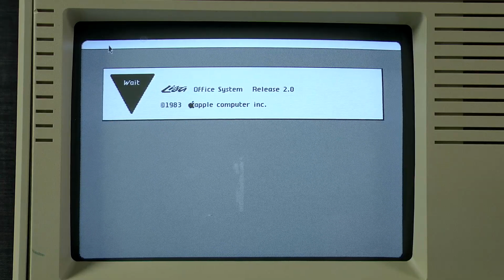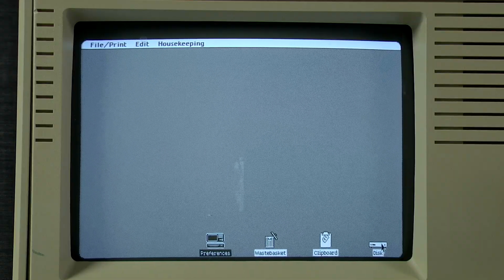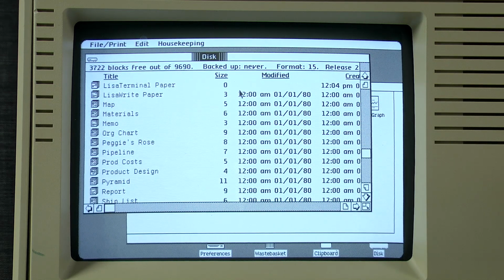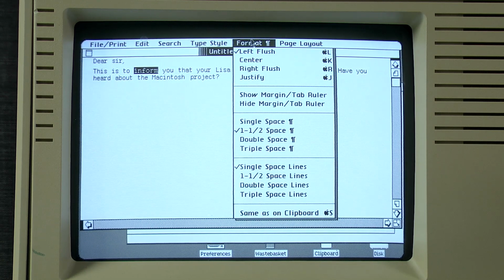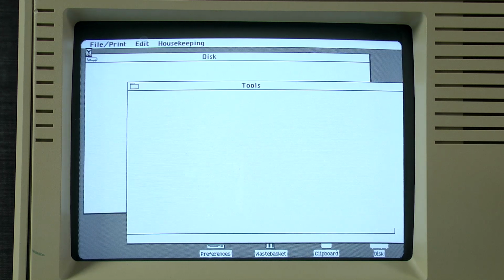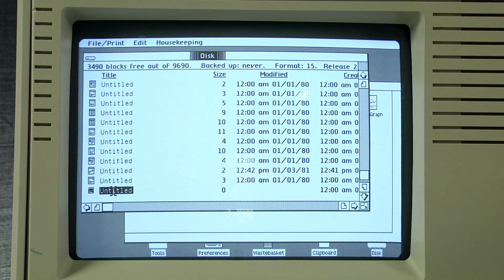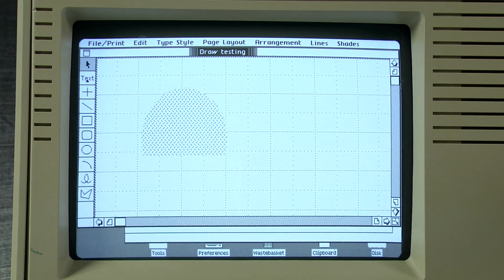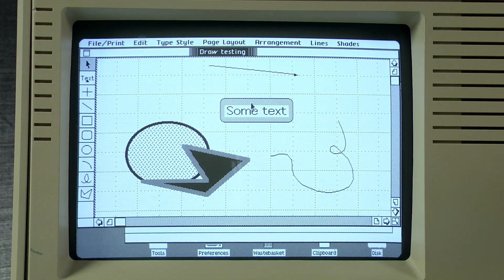Using an Apple Lisa 2 for the first time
Before the Macintosh came the Lisa. While it may have been revolutionary with its graphical user interface, it was far from perfect.

In this video I park myself in front of a Lisa 2, with absolutely no prior knowledge of the operating system, and see if I can figure out how it works, using only my existing knowledge of the Macintosh operating system.

Many thanks to Madeleine McAndrews for allowing me to use her Lisa 2 for this video.

PCB Holder
Soldering station
Budget alternative soldering station (uses T12 tips)
Soldering iron tip (T12)
Another budget soldering iron
Solder (0.5mm)
28 AWG enamelled magnet wire (thick)
34 AWG enamelled magnet wire (med)
40 AWG enamelled magnet wire (thin)